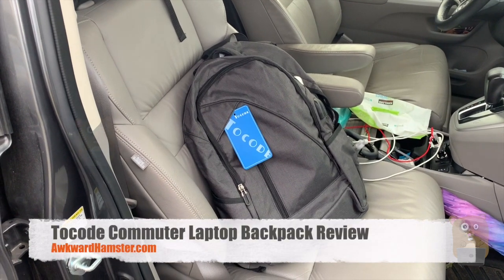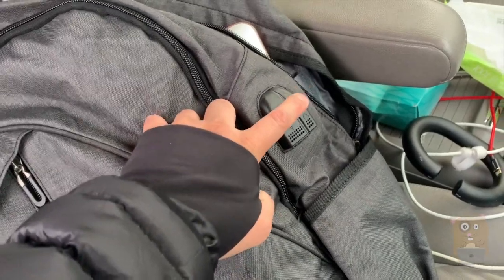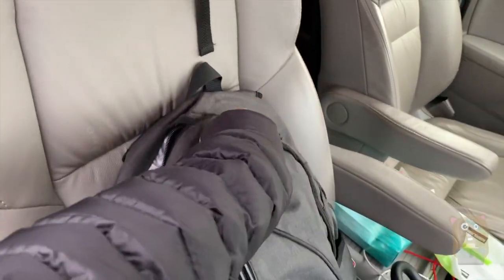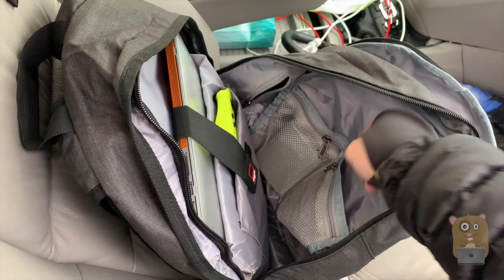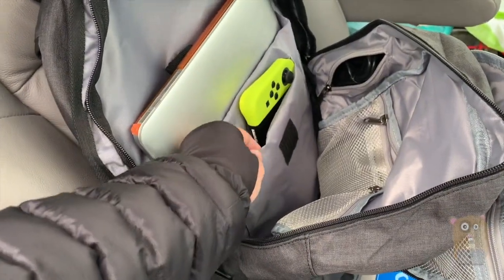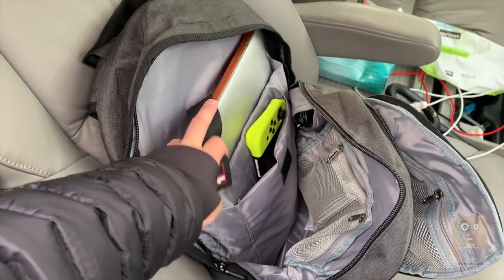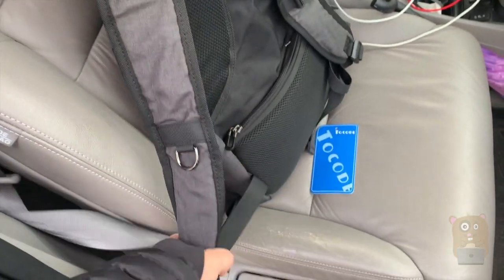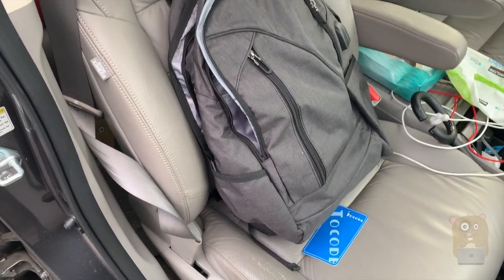Tocode Commuter Laptop Backpack Review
✅ BIG CAPACITY&MULTI-COMPARTMENT - 3 MAIN pockets & 11 INNER small pockets & 2 SIDE pockets & 1 BACK hidden anti theft pocket.Could hold up to 17'' laptop/Macbook,and 2-3 sets of clothes and various magazines,books,camera,pen, keys, wallet,bottle,umbrella etc,big capacity multi-compartment roomy allow you to keep all of your gear secure and organized in its place.
✅ USB&HEADPHONE PORT - Connect your own power bank(not include) to the internal cable inside backpack, then plug your charging cable into the outside USB port to connect your phone;external earphone port to ensure you are always connected to music without opening the backpack.
✅ COMFORTABLE DESIGN - Ergonomically shaped straps make you back and shoulder release and feel comfortable,and bring you more comfortable experience perfect.It is ideal for cycling,travel,day hikes and it can also be used as university or school bag.
✅ DURABLE WATERPROOF MATERIAL - This laptop backpack is made of water repellent high quality material and 2-way high quality dual-zippers for lasting durability.It's suit to be a school backpack,work backpack or a travel backpack.